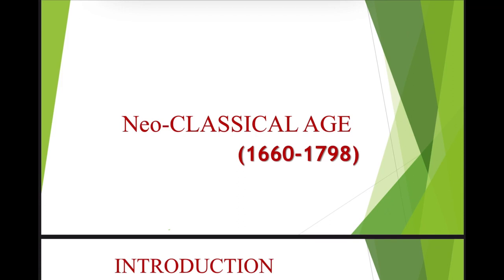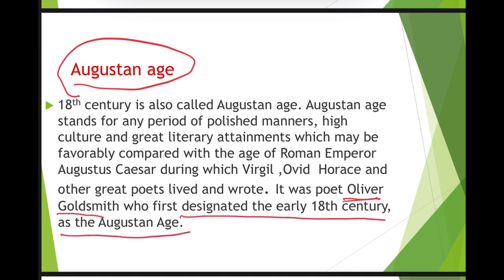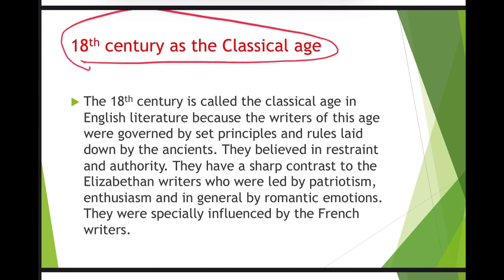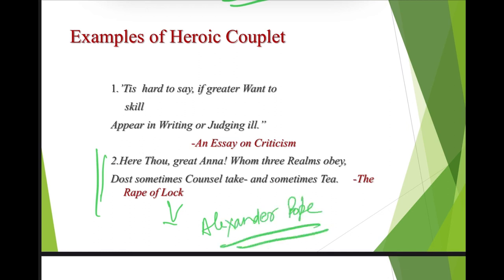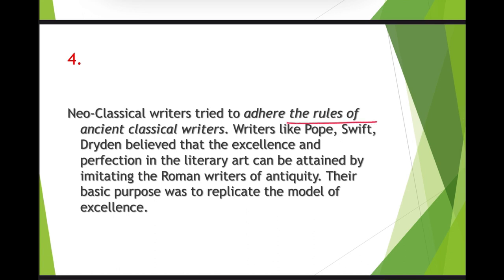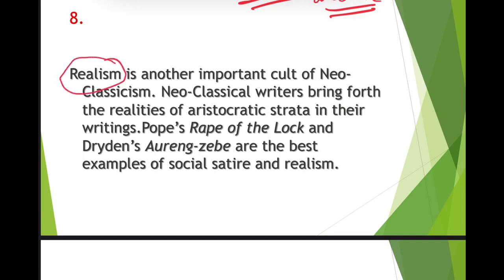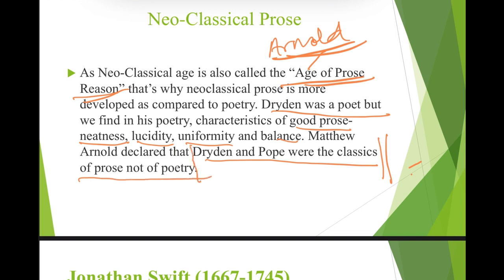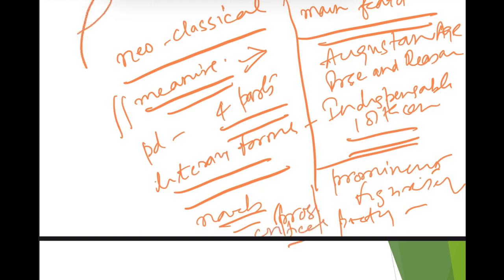Neo -Classical Age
This lecture is based on the thorough description of Neo-Classical age which is further divided into four categories. It also talks about the salient features of Neo-Classical age and its eminent literary figures.